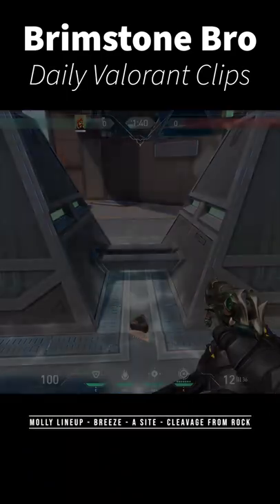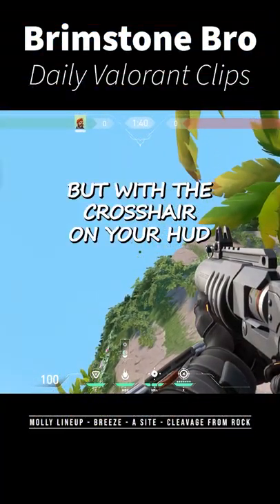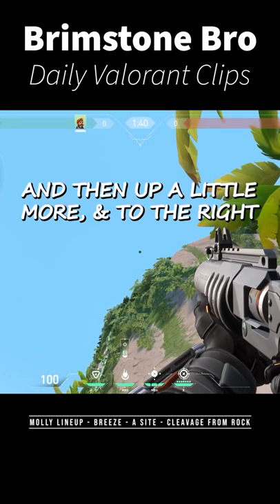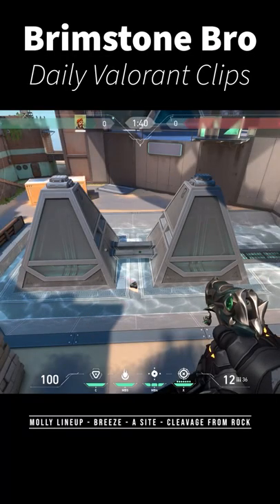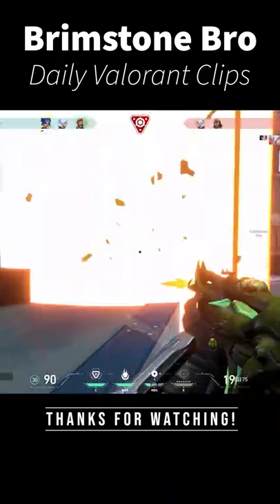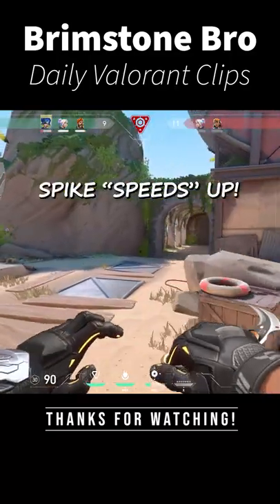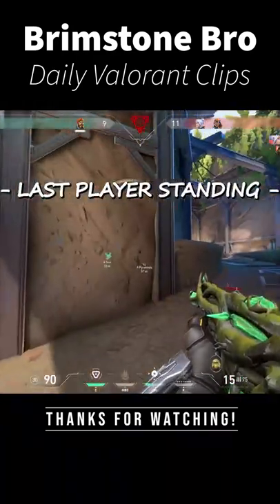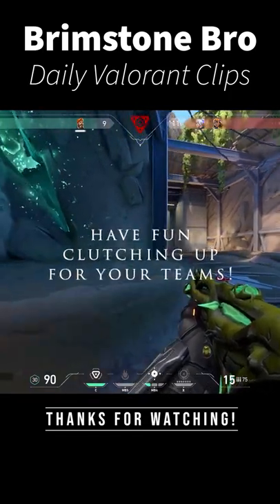Breeze - A site - Cleavage from Rock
Daily Valorant Clips